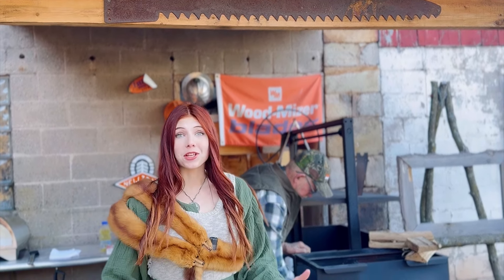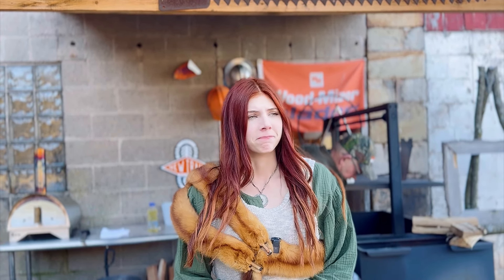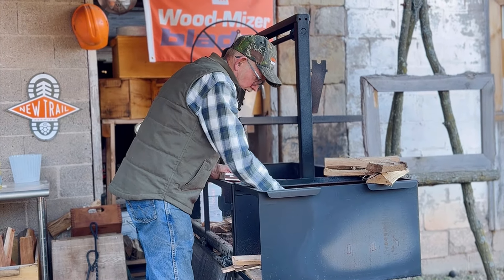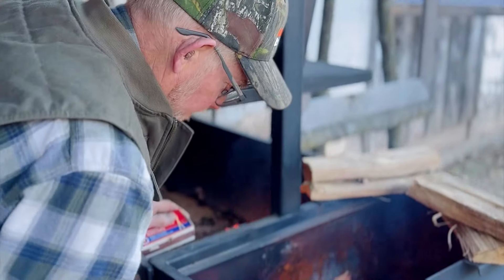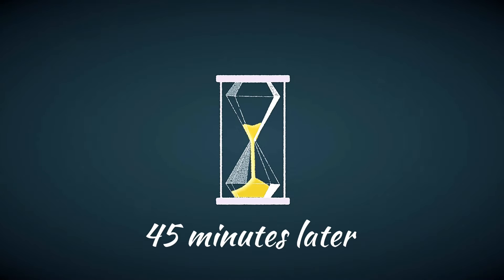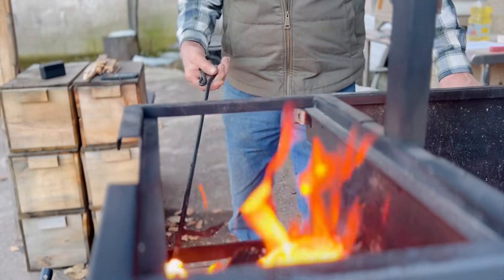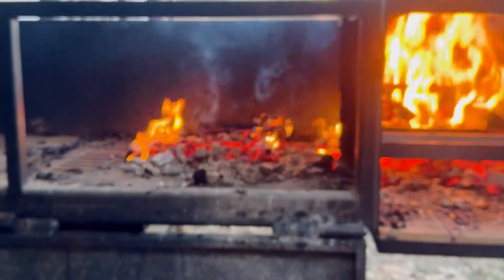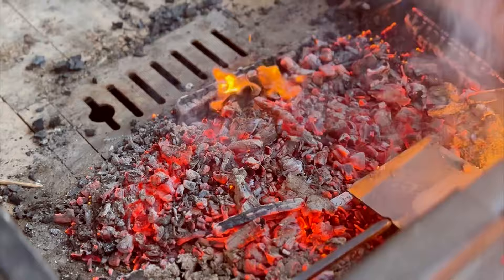Join Us for Rib Steaks 🥩 plus some helpful tips from a grill master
SOCKS!!! Use this code to get %10 off

TER113280